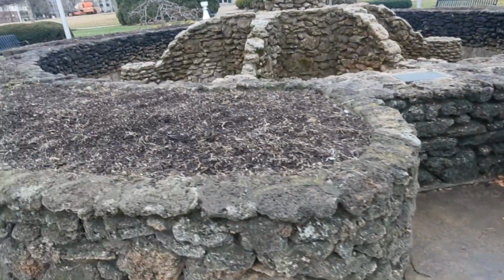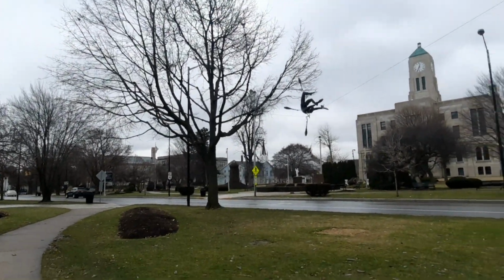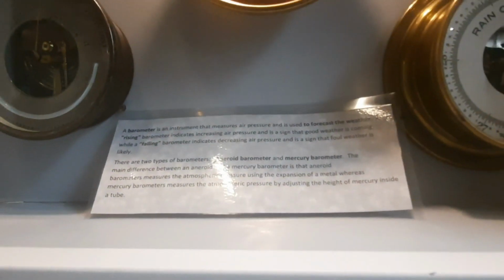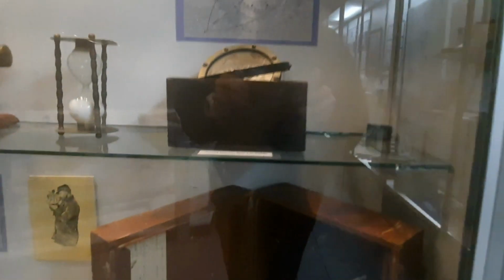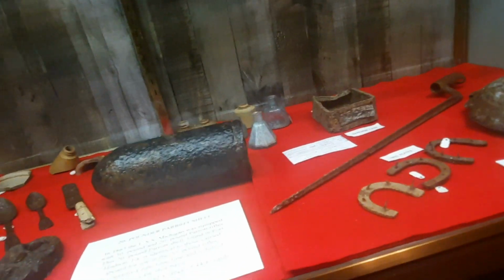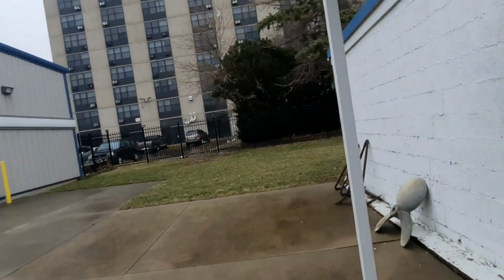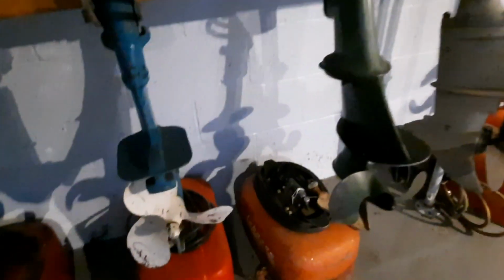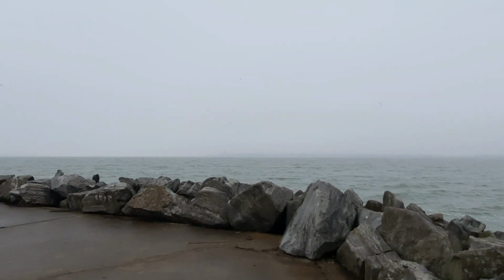Maritime Museum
I visited the maritime museum as well as checked out a fountain downtown and a peir in Sandusky Ohio.